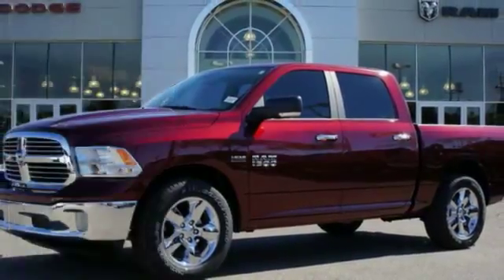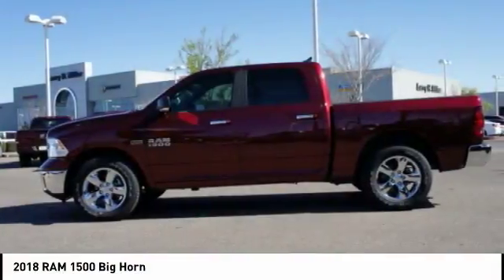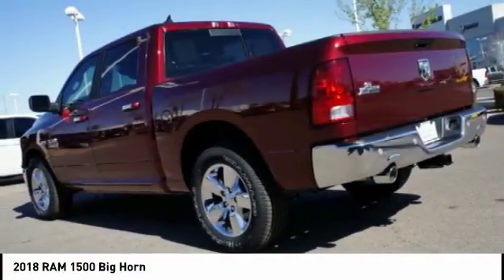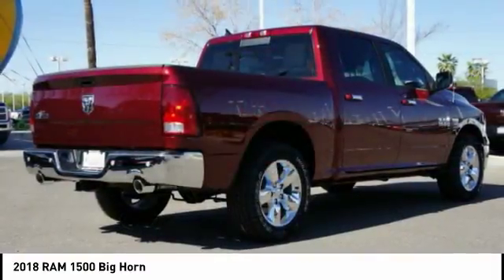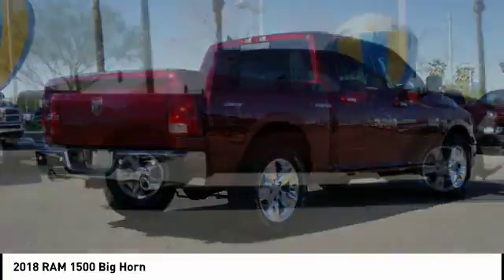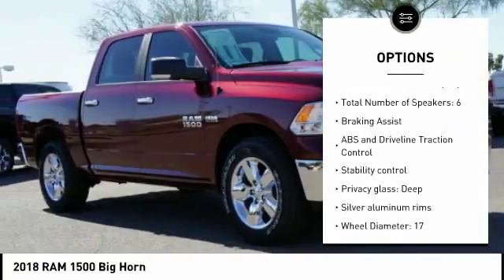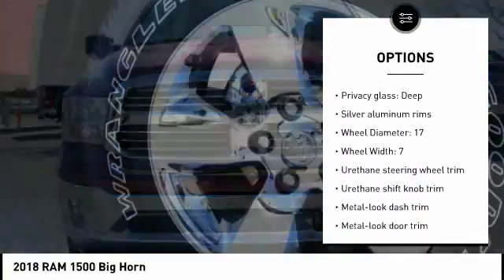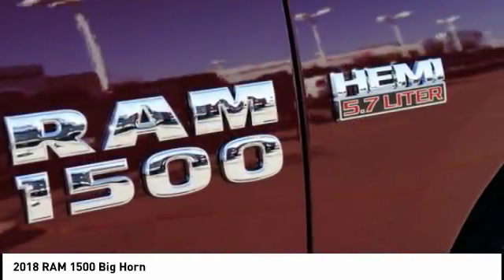2018 RAM 1500 Peoria AZ J2018